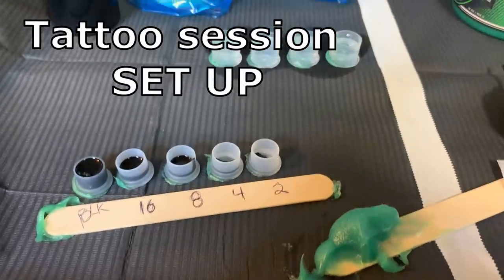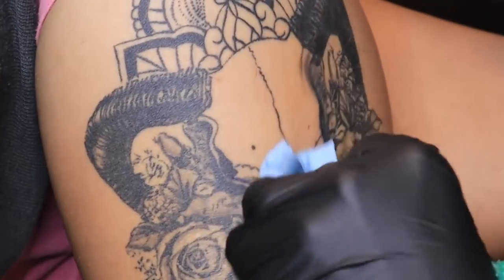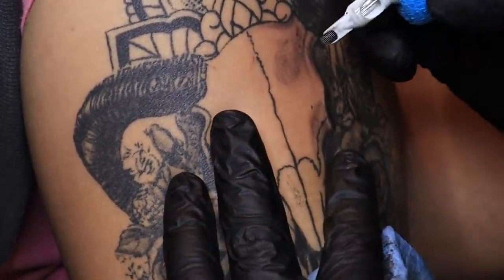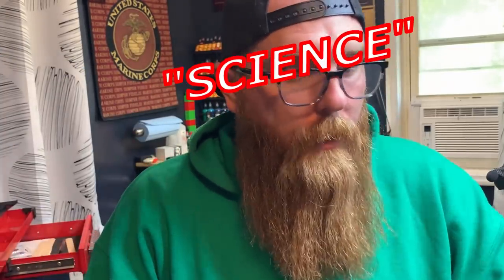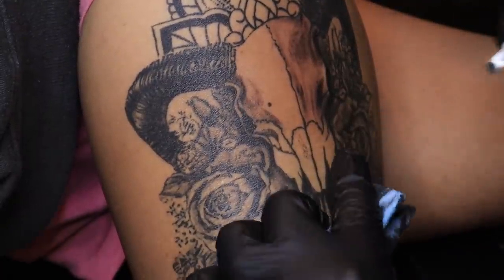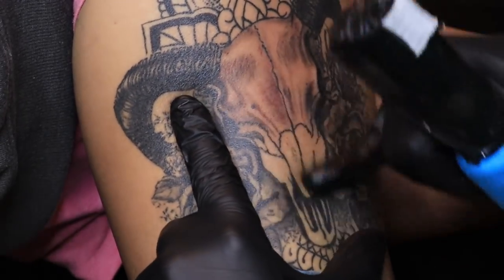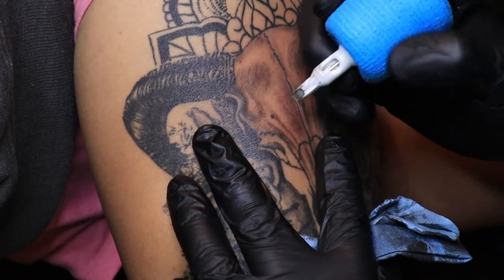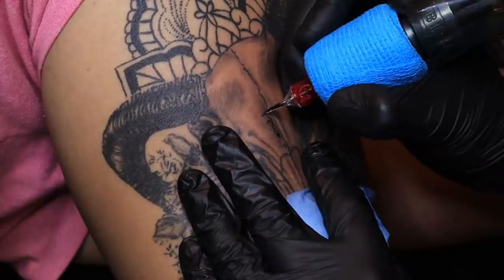✅Shading a RAM SKULL: Drop set up, Shading, Texturing, White shading and more.❗❗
Today we are Shading a Ram Skull, adding texture and white to help it pop. I start by showing you my drop system for this piece and then we jump into tattooing. My goal with this video is to show you how you can use your equipment to achieve different shades of grey in the skin. Many of you could shade this Skull SOO much better given your art ability so I hope you take what you learn here and knock your next Black and Grey piece out of the park.

100% proceeds donated to Ashtabula Dream Center. Feeding, Clothing, Helping